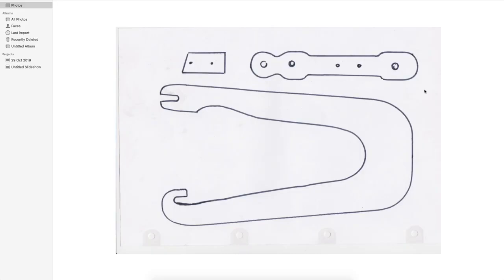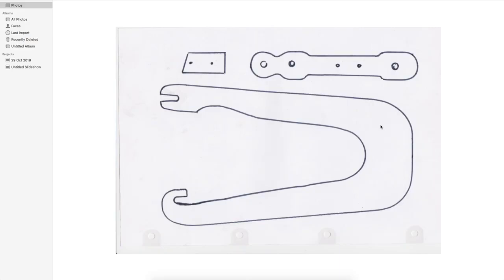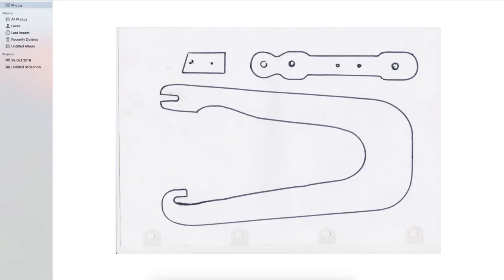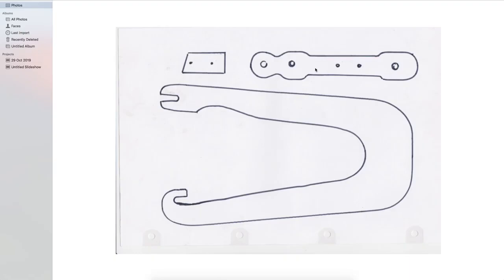homemade 'grabit'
boating, buoy pic up